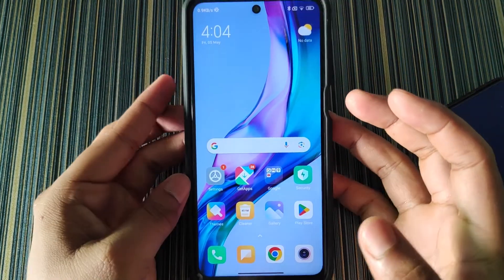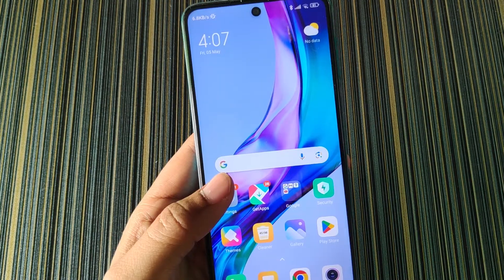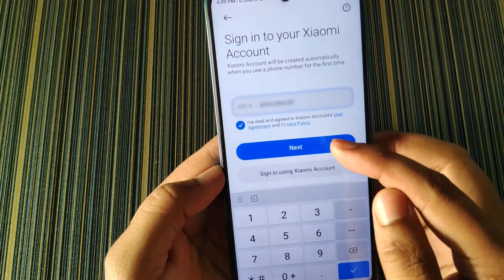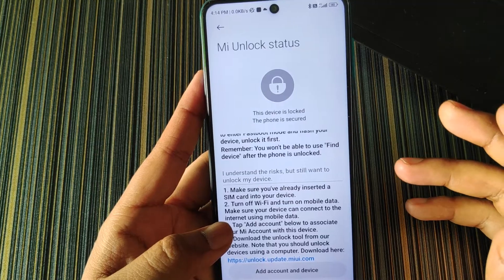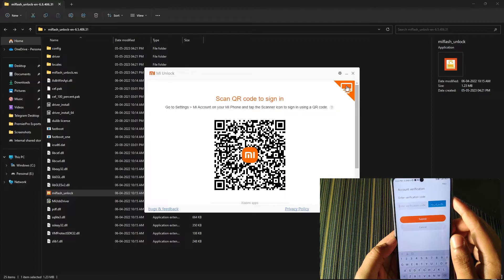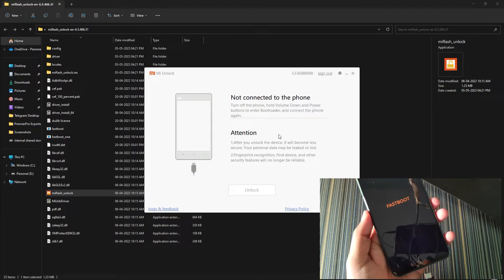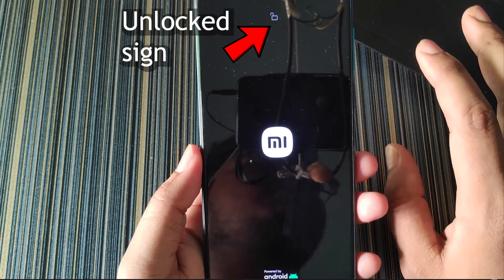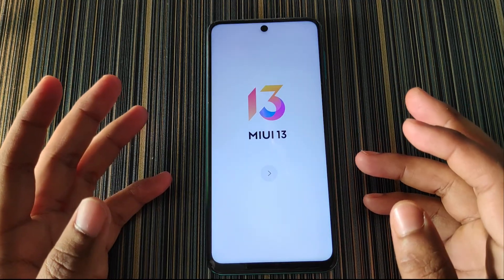How to INSTANTLY unlock bootloader of Redmi Note 9 Pro, Pro Max, Redmi Note 9S, POCO M2 Pro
So today in this video I have shown you how to unlock the bootloader of Redmi Note 9 Pro, Pro Max, Redmi Note 9S & POCO M2 Pro without waiting.

𝙄𝙣𝙨𝙩𝙖𝙣𝙩 𝙪𝙣𝙡𝙤𝙘𝙠 𝙬𝙤𝙧𝙠𝙨 𝙤𝙣𝙡𝙮 𝙬𝙝𝙚𝙣 𝙮𝙤𝙪 𝙘𝙧𝙚𝙖𝙩𝙚 𝙖 𝙣𝙚𝙬 𝙖𝙘𝙘𝙤𝙪𝙣𝙩 & 𝙪𝙣𝙡𝙤𝙘𝙠 𝙬𝙞𝙩𝙝 𝙞𝙩.

ignore\__________________________________________________________________
How to unlock bootloader of redmi note 9 pro
How to unlock bootloader of redmi note 9 pro max
How to unlock bootloader of redmi note 9s
How to unlock bootloader of xiaomi redmi note 9 Pro
Redmi Note 9 pro Bootloader unlock
Redmi Note 9 pro unlock instant
Redmi Note 9 pro unlock tool
Redmi Note 9 pro unlock bootloader without waiting
Redmi Note 9 pro max bootloader unlock